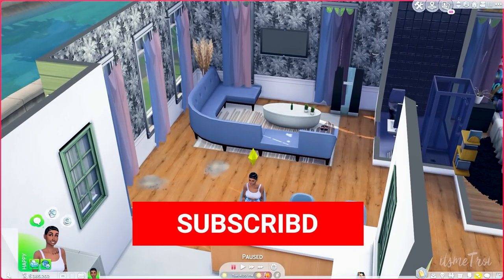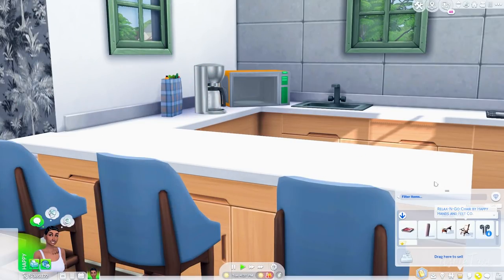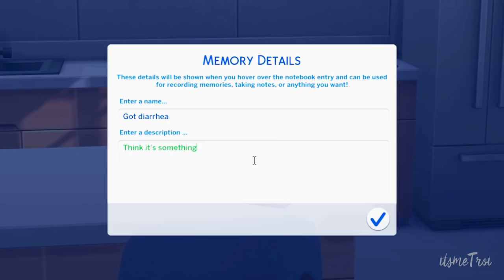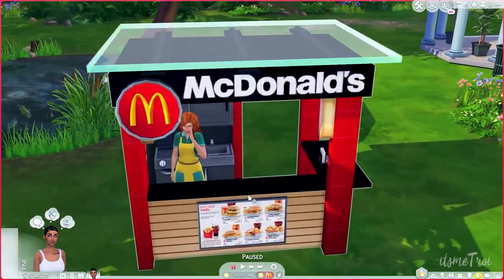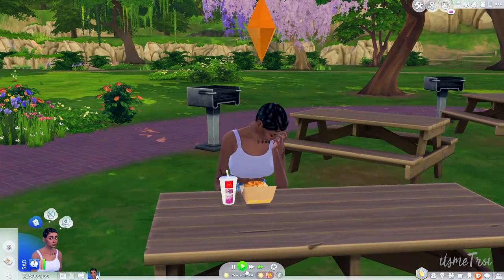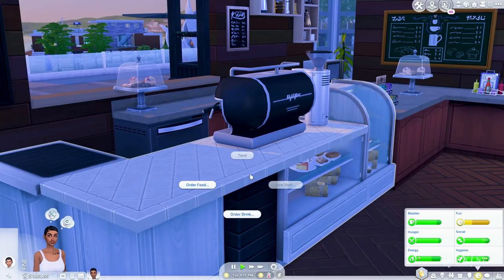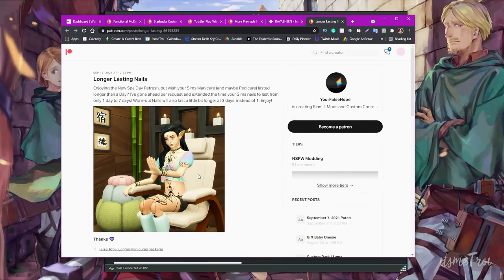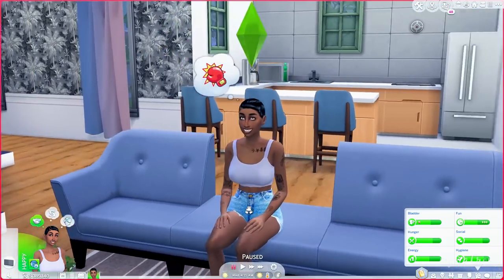Add these mods RIGHT NOW for Realistic Gameplay (The Sims 4 Mods)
Hey, boo! Here's another The Sims 4 mod video for ya. I found some mods that you need to add right now for Realistic Gameplay. Check out the September 2021 Mod video!

Help support Troi & the channel to keep bringing weekly content here on YouTube! Also, unlock exclusive benefits!